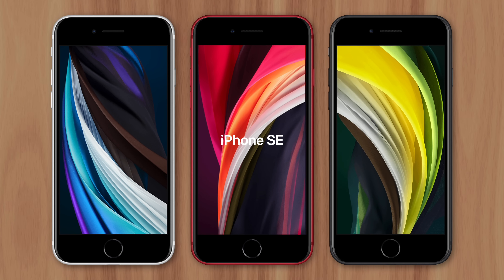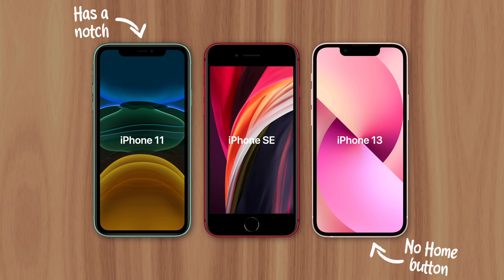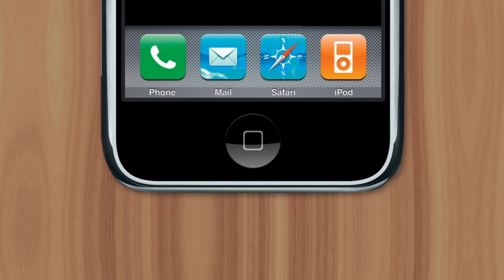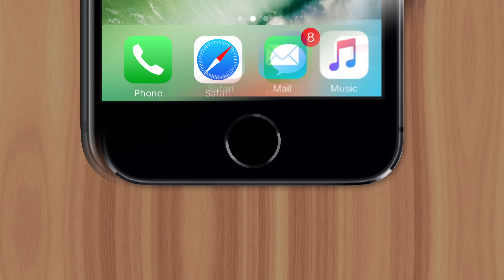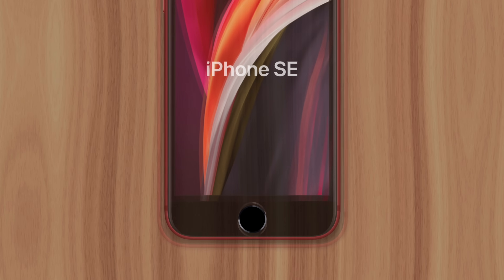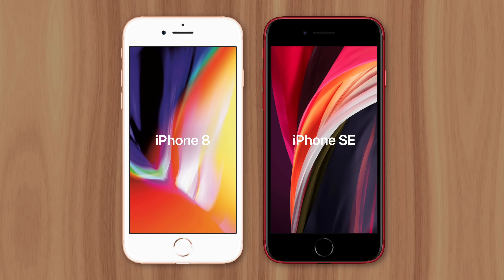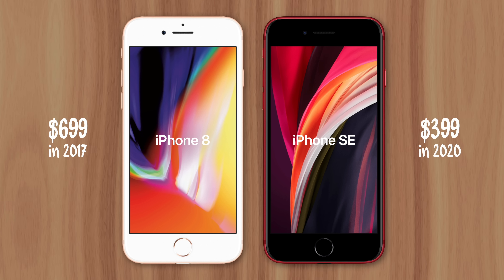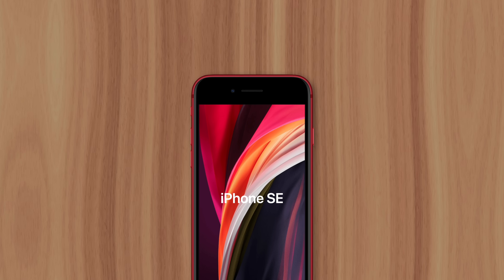Why The iPhone SE Has A Home Button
The iPhone SE is one of Apple’s best-selling smartphones, with more units sold in 2021 than the flagship 13 Pro Max. But when you compare the SE to other available iPhone models, you’ll notice that one of them is not like the others. Every iPhone Apple sells today has a notch and is missing a home button, except the SE. So why did Apple include a home button on one iPhone while leaving it out on the rest? Well it has everything to do with cost-savings.